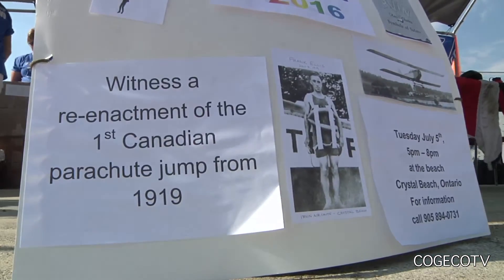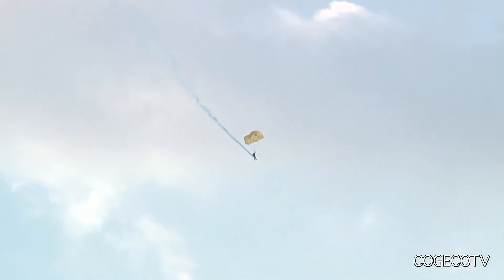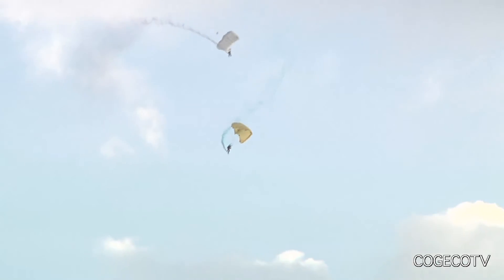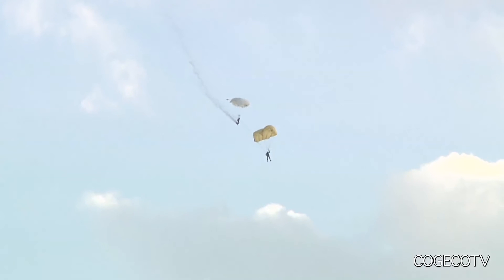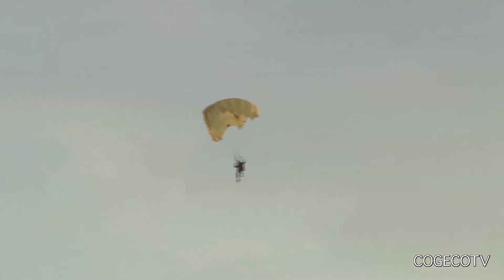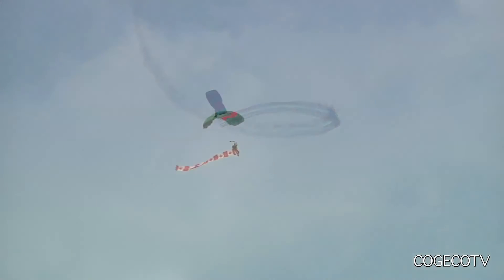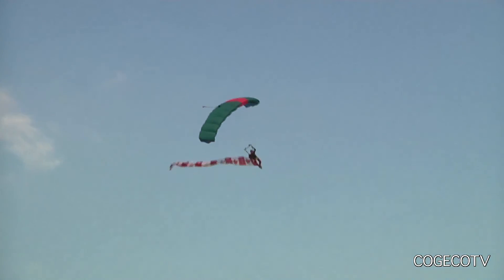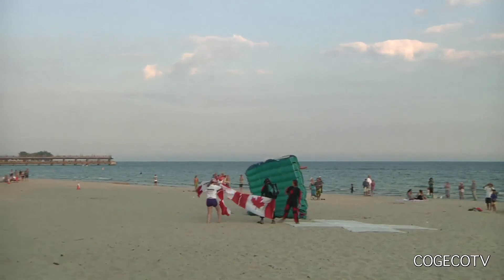Parachute Jump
The GERONIMO! Skydiving Team celebrated Frank Ellis's Historic Parachute Jump at Crystal Beach in Fort Erie.